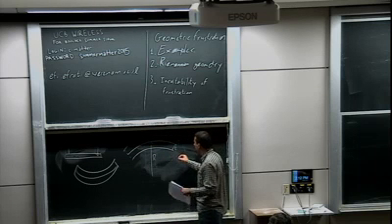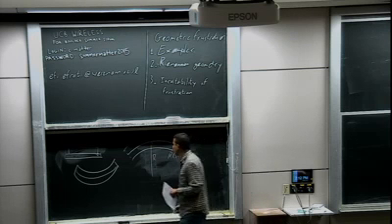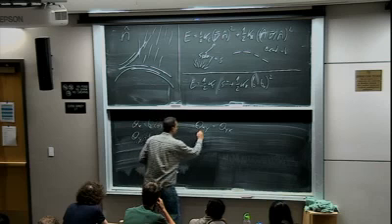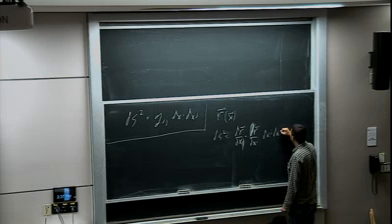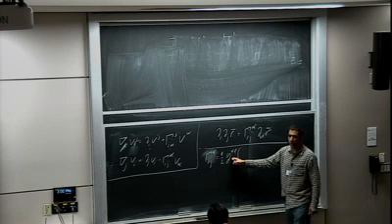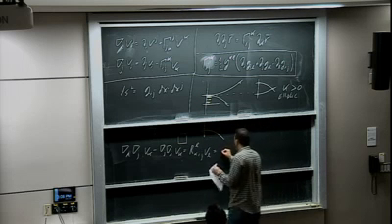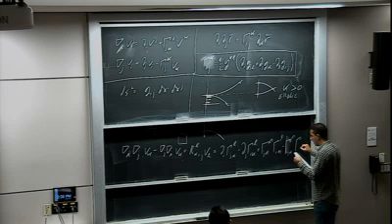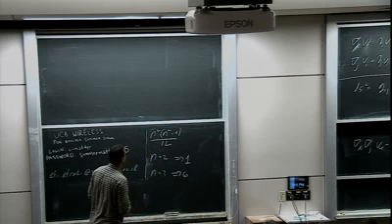July 6 Efi Efrati